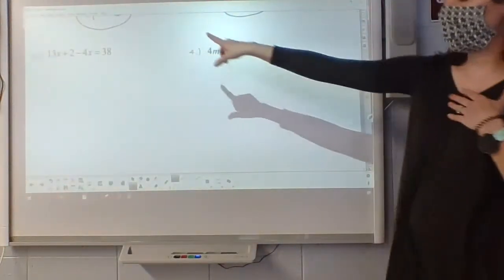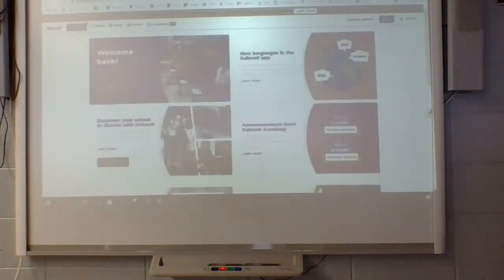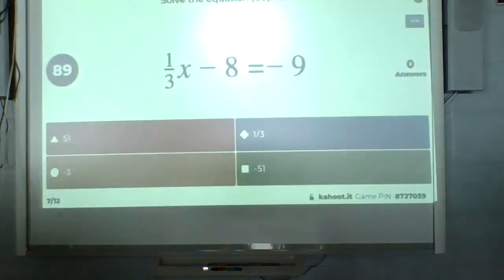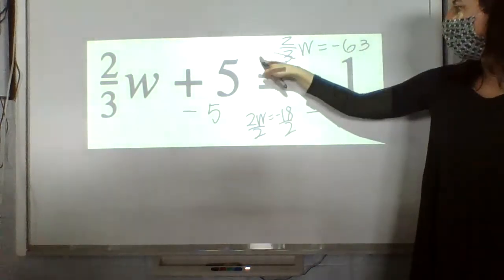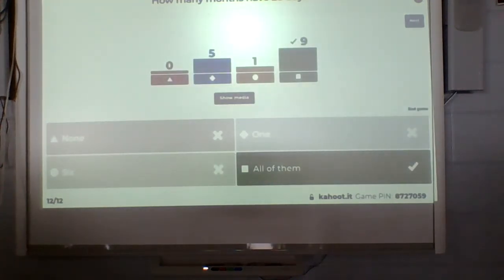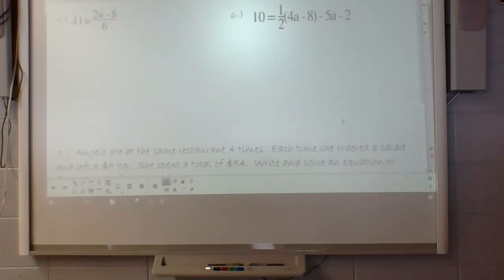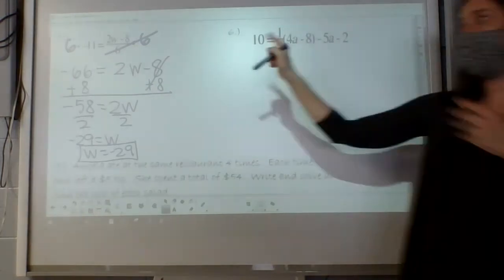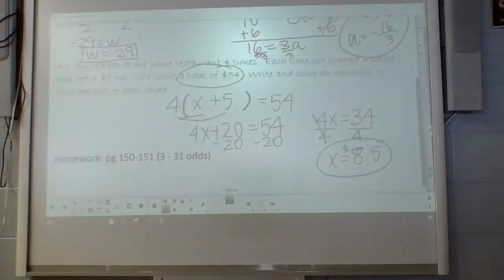algebra 3.3 part 2 2/2/21